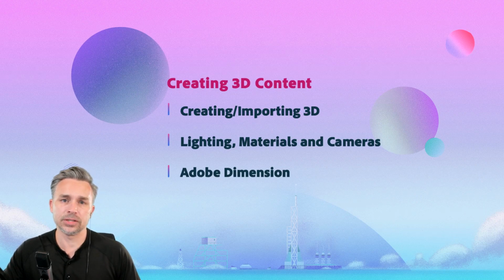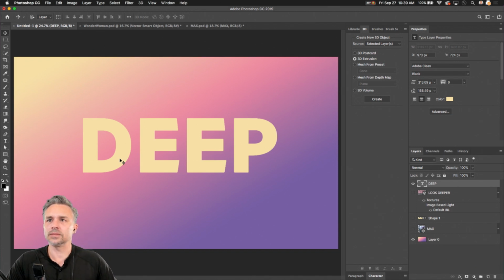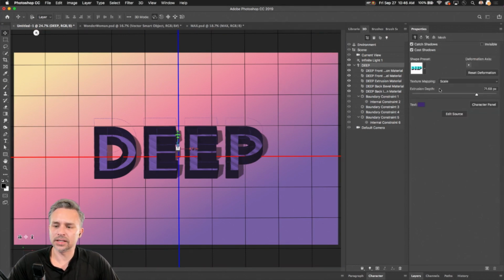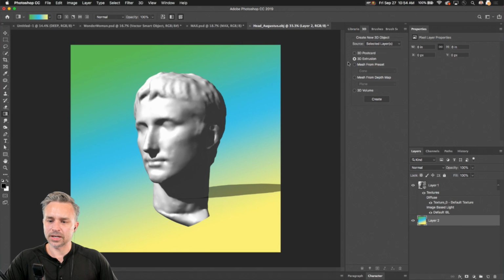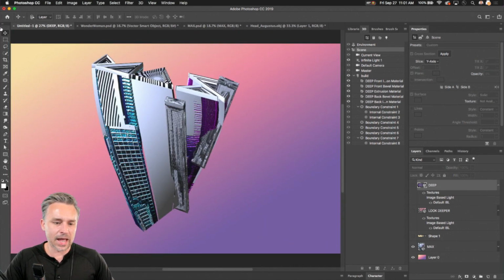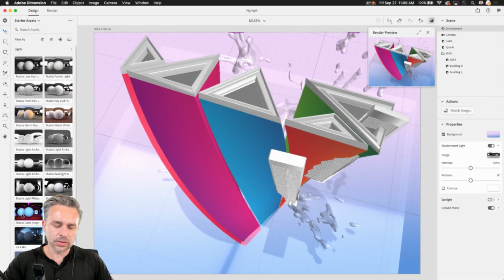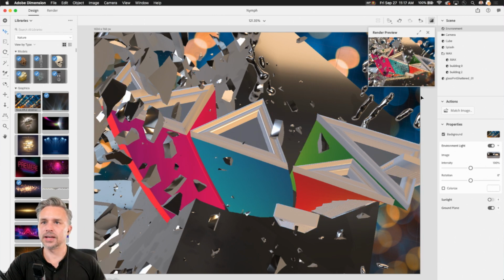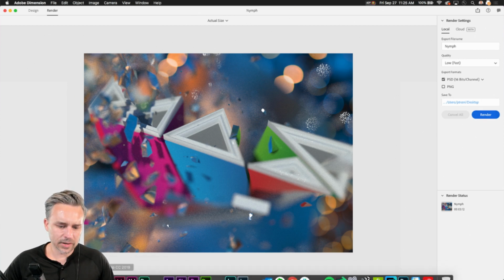Photoshop Masterclass: Creating 3D Content | Adobe Creative Cloud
Photoshop Masterclass with Paul Trani! In this episode, Paul will demonstrate how to create 3D art in Photoshop. Paul will show how to create 3D elements and how to adjust the lighting and camera angle in the 3D environment. From there learn how to apply your own materials to 3D object to make something either realistic or abstract. Paul will also show how to export 3D content for use in Adobe Dimension.